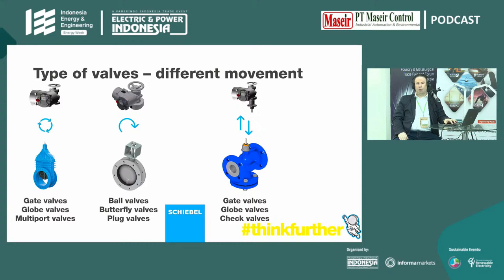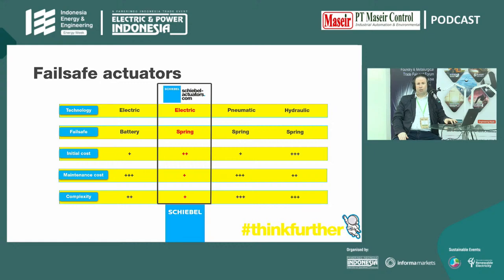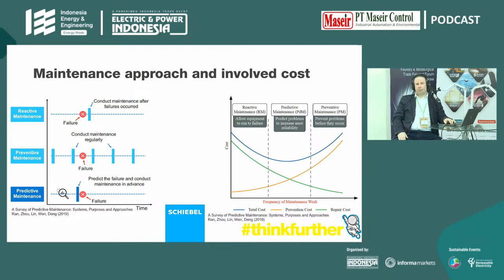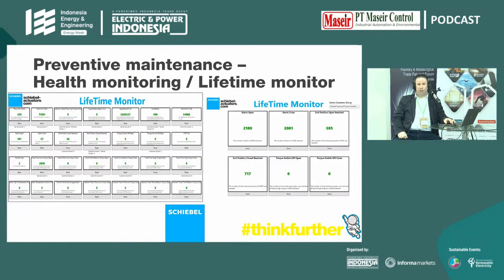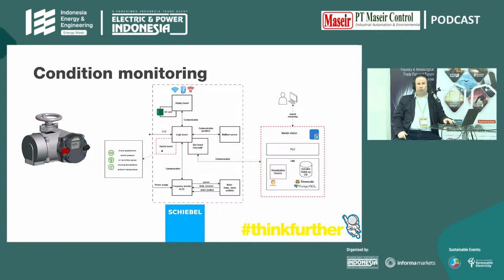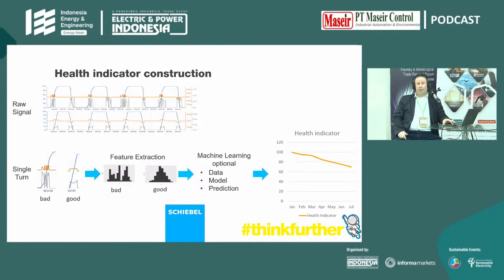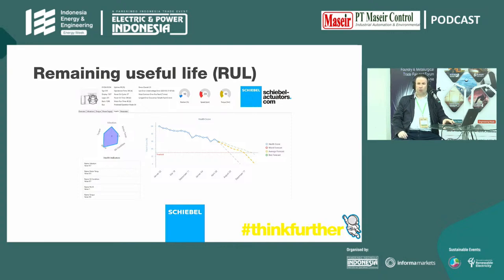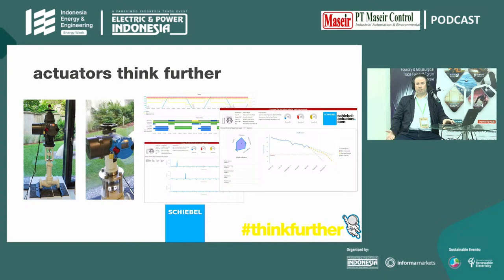PODCAST ENERGY WEEK DAY 1